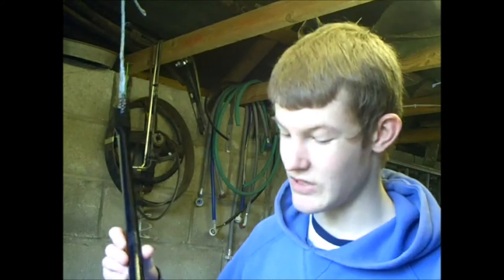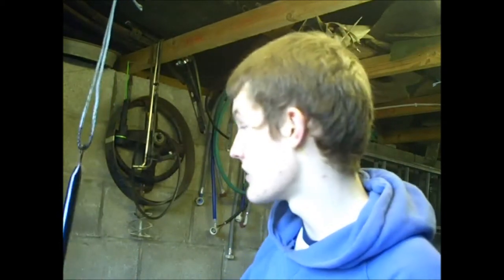Triumph Tr7 Project Video #16 Removing Rust & Old Paint From A Gear Box Mounting Braket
The music used in the video was bought from HMV and is a legal copy.
Song: Linkin Park - Lost In The Echo